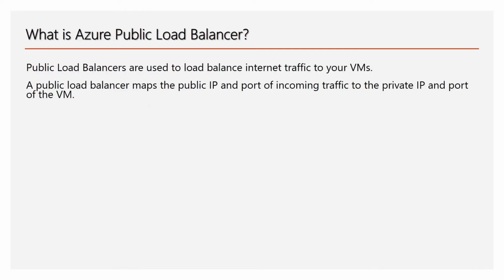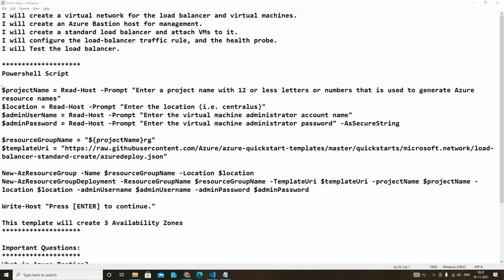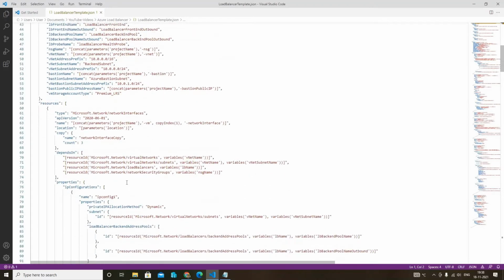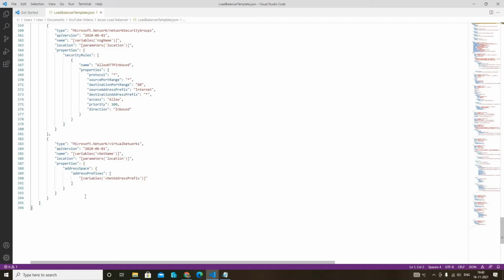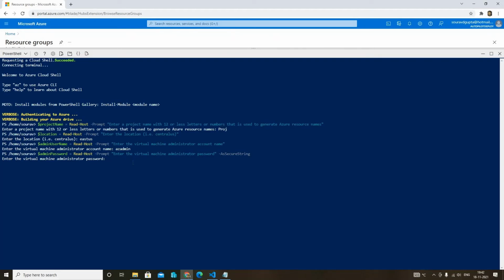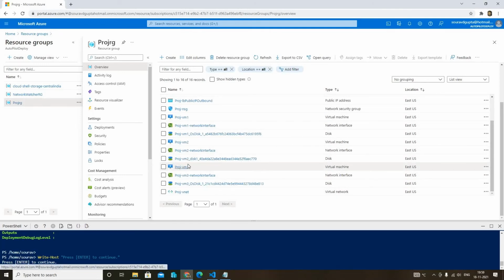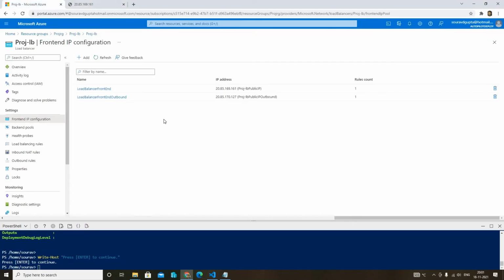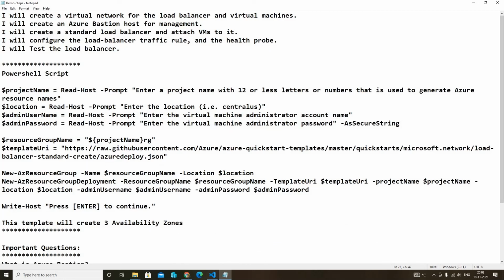How to create Azure Load Balancer?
In this video I have shown how do you create Azure Standard SKU Load Balancer.

Powershell Script:
$projectName = Read-Host -Prompt "Enter a project name with 12 or less letters or numbers that is used to generate Azure resource names"
$location = Read-Host -Prompt "Enter the location (i.e. centralus)"
$adminUserName = Read-Host -Prompt "Enter the virtual machine administrator account name"
$adminPassword = Read-Host -Prompt "Enter the virtual machine administrator password" -AsSecureString

New-AzResourceGroup -Name $resourceGroupName -Location $location
New-AzResourceGroupDeployment -ResourceGroupName $resourceGroupName -TemplateUri $templateUri -projectName $projectName -location $location -adminUsername $adminUsername -adminPassword $adminPassword

Write-Host "Press [ENTER] to continue."

Please modify the Powershell and json file as per your requirement.